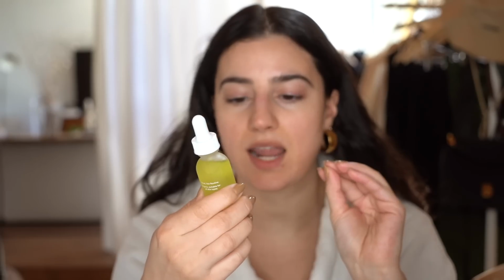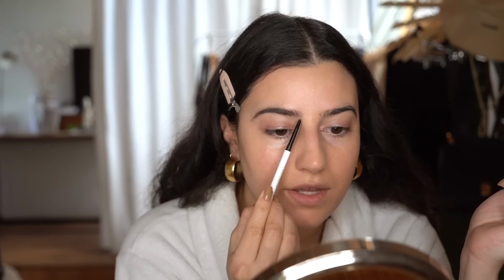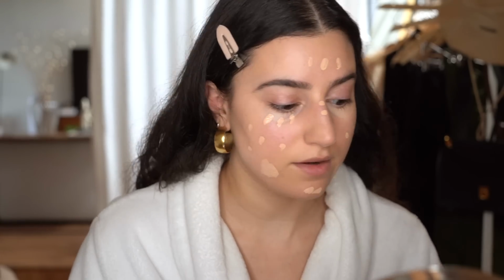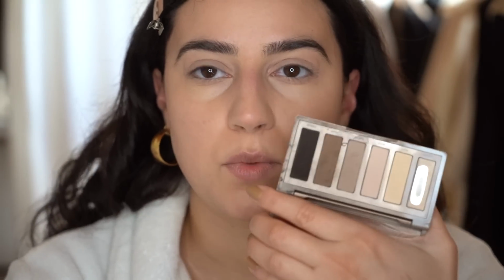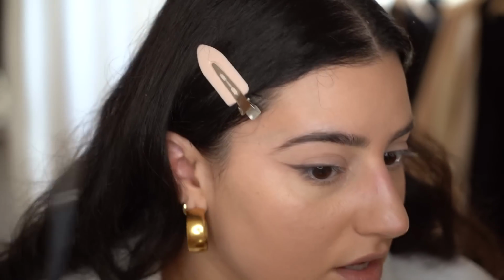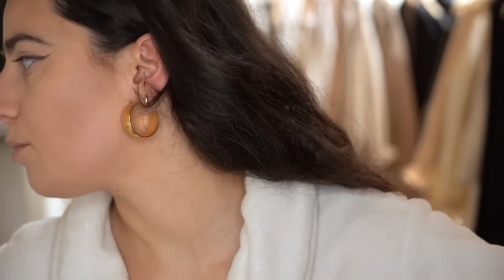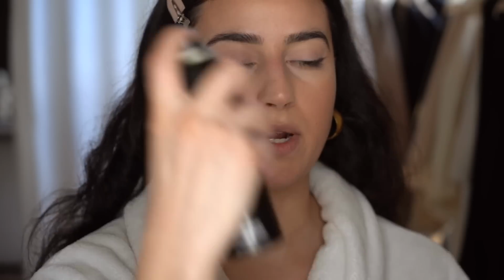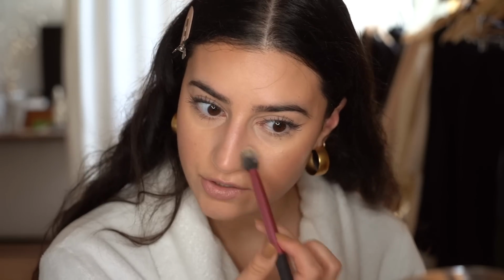Chatty Fresh Faced GRWM: Trying Some New Products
Chit-chat get ready with me in today’s video while I try out some new products and show you how I achieve my go-to fresh faced glowy cool-toned makeup look.

Earrings are from youngg frank
Nail polish is Dune by J Hannah

Adaptogen Moisturize by youth to the people

Bobbi brown corrector in light bisque

First aid beauty weightless liquid mineral sunscreen

Caudalie lip conditioner

Glossier skin tint in medium (old shade name) (use link above for discount)

Em cosmetics fine liner brow pencil in deep taupe

Makeup forever ultra HD self-setting concealer in 21 (now I mix 21 and 22 got a better match)

Hourglass veil powder

Glossier skywash in pebble (use link above for discount)

Urban decay naked basics palette for black eyeshadow (discontinued but any black eyeshadow works)

Kevyn actin sculpting powder

Tom ford shade and illuminate in intensity 01

Milani all over blending brush

Mac glow play blush in blush please

Highlight is devotion by Laura mercier

Morphe continuous setting spray

Small handheld fan

Pmel eyelash primer

Glossier lash slick mascara (use link above for discount)

NYX lipliner in pale pink

Em cosmetics lipgloss in ash rose

Makeup forever matte velvet skin in Y215

- F A Q -
NATIONALITY ▹ Cuban-American, born & raised in Miami
BEIGE “FEATHERS” IN THE BACKGROUND: Dried Pampass grass from etsy (no longer available but try google) WARNING: If you see any photos of my home on etsy just know that I am not affiliated with anyone on there and the seller that I purchased mine from is no longer on etsy.
HEIGHT: 5’8”
CLOTHING SIZE: Tops: Small or Medium | Bottoms: Usually US size 6 or 28